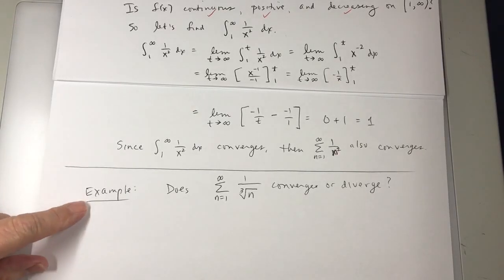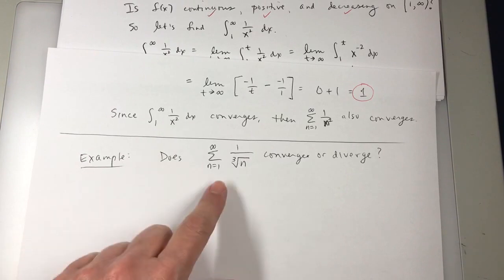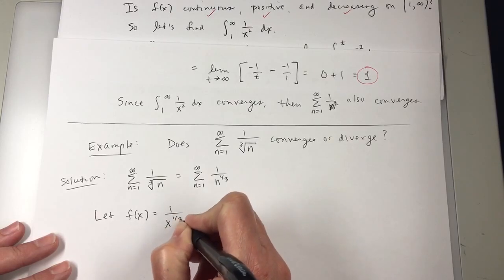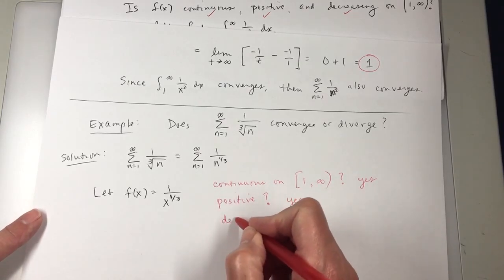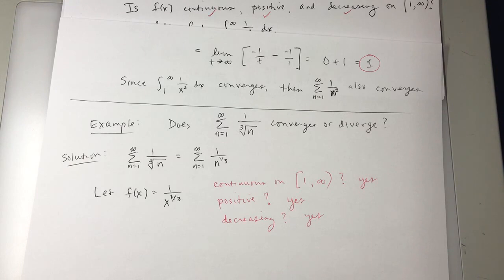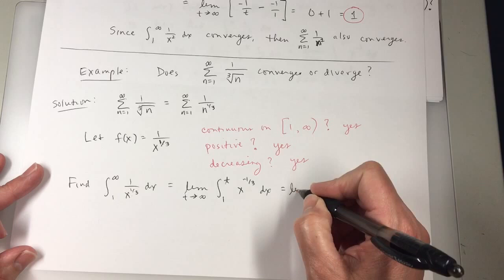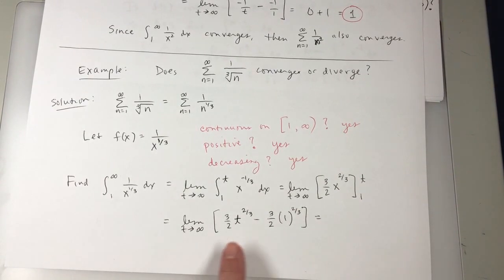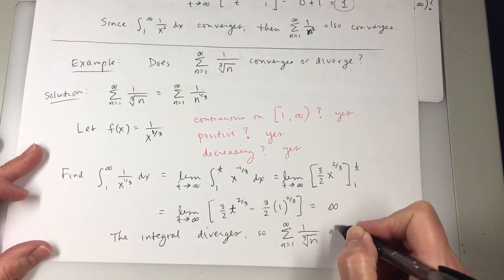Calc 2, 2/20/17, video 2 of 4